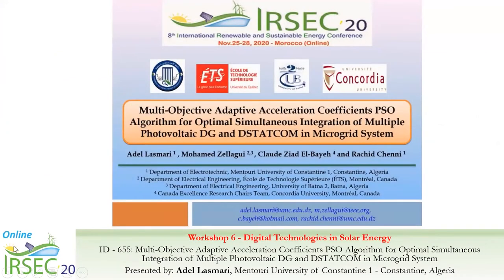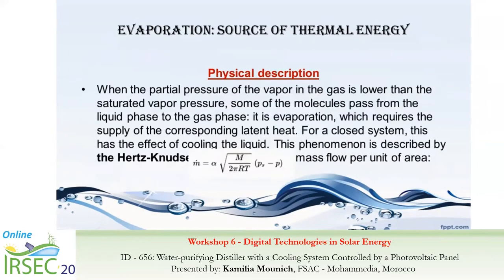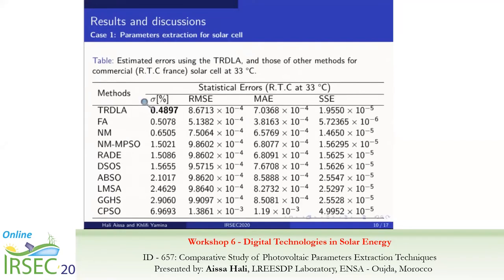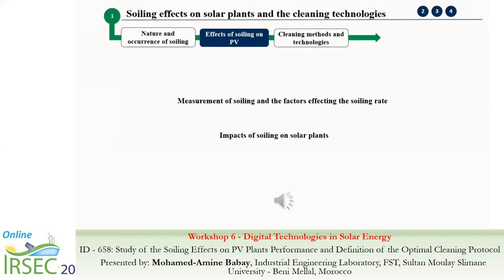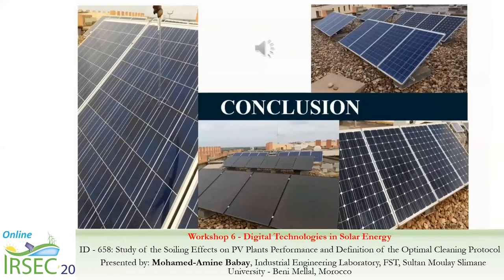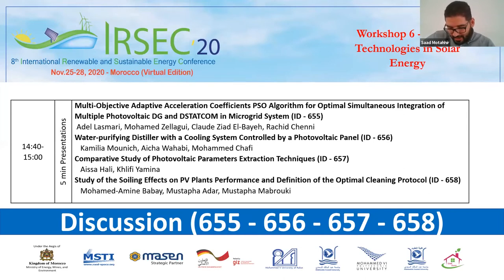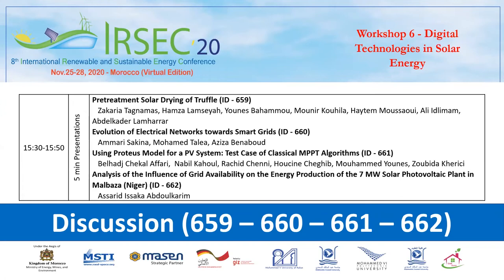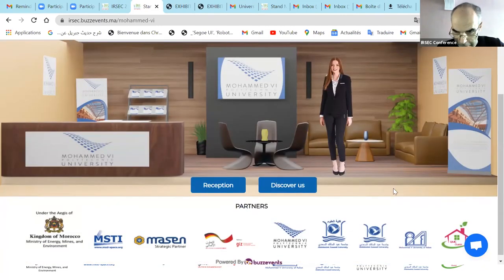Workshop 6 - Digital Technologies in Solar Energy - Part II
Moderated by Dr. Saad Motahhir, ENSA, Sidi Mohamed Ben Abdallah University.

Biography:
Saad Motahhir (Eng., Ph.D., IEEE member) has previous expertise acting in the industry as Embedded System Engineer at Zodiac Aerospace morocco from 2014 to 2019, and more recently became a professor at ENSA, SMBA University, Fez, Morocco since 2019. He received the engineering degree in embedded systems from ENSA Fez in 2014. He received his Ph.D. Degree in Electrical Engineering from SMBA University in 2018. He has published a good number of papers in journals and conferences in the last few years, most of which are related to photovoltaic (PV) solar energy and Embedded Systems. He published a number of patents in Morocco patent office. He edited a springer book and acted as a guest editor of different special issues and topical collections. He is a reviewer and in the editorial board of different journals. He was associated with more than 30 international conferences as a Program Committee/Advisory Board/Review Board member.